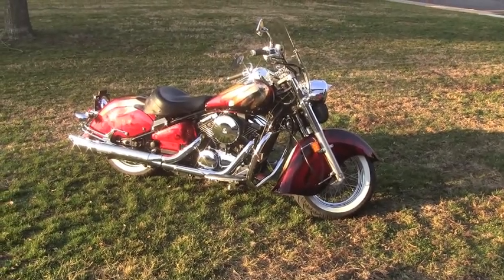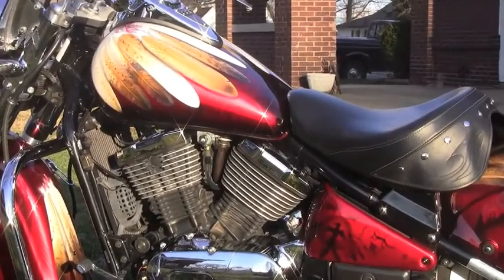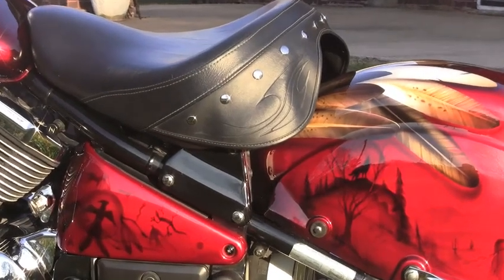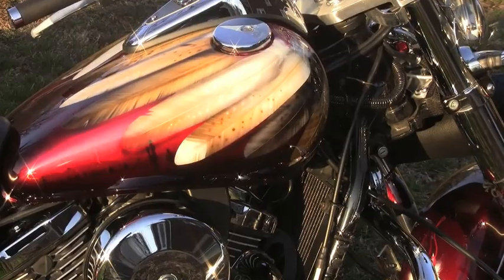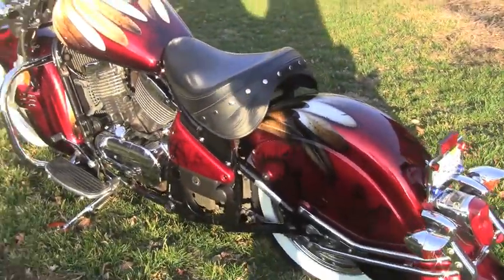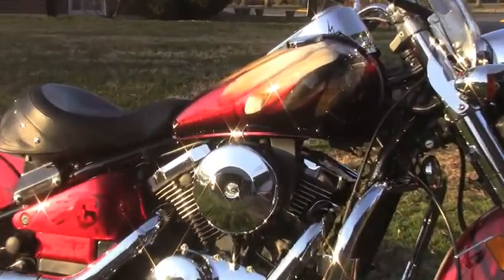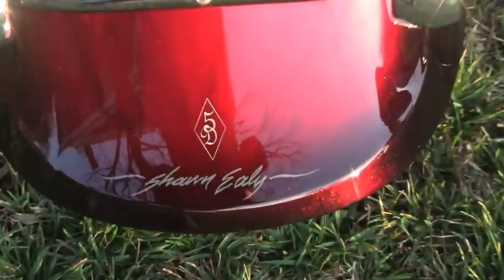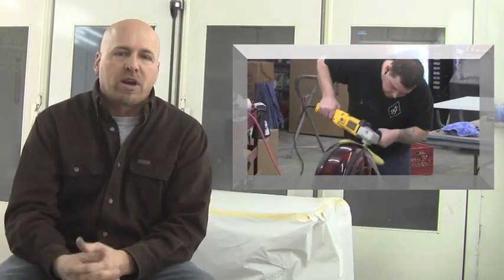Spirit Horse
Shawn Ealy created this one of a kind work of art. It honors the traditions and spirit of Native Americans. The bike features beautiful, realistic feathers.